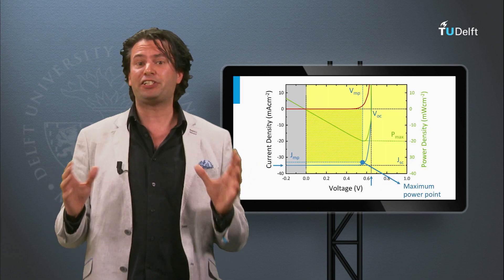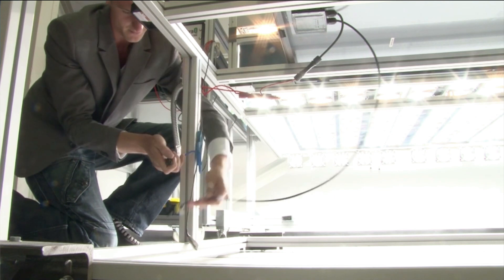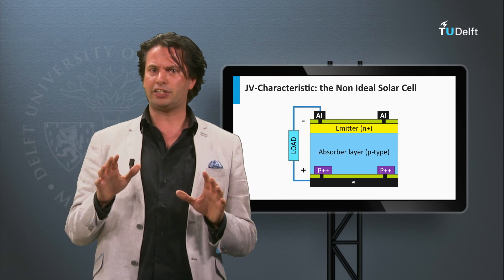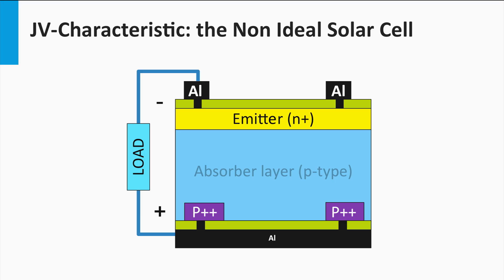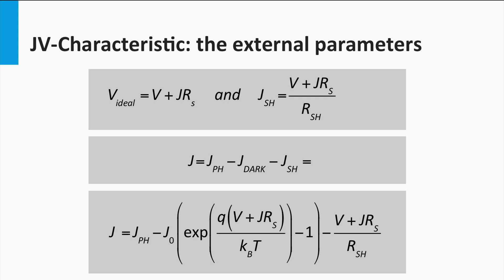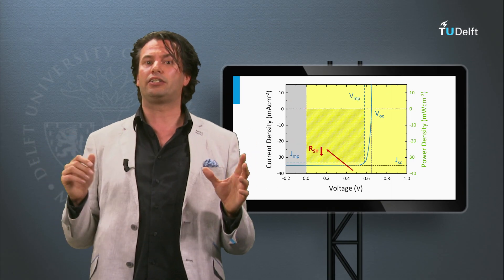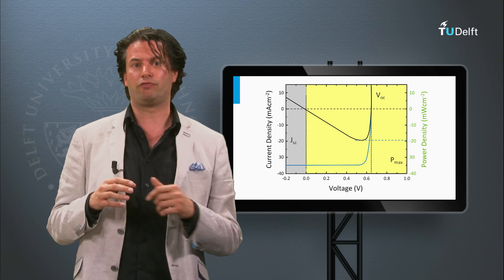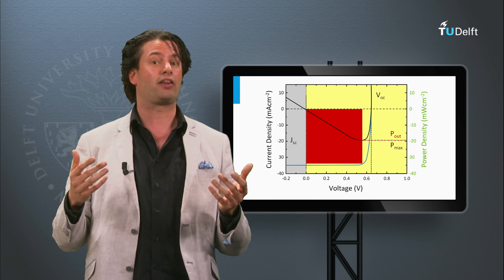3.2.2 Series and Shunt Resistance